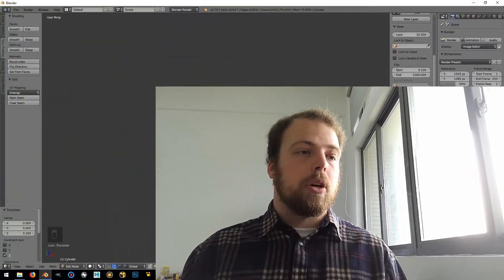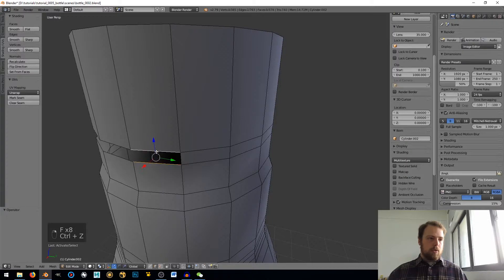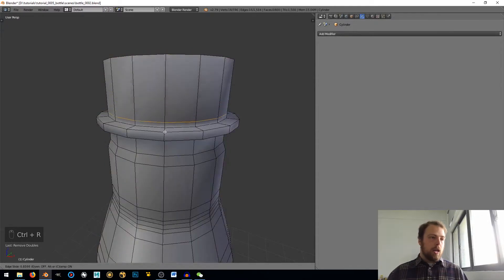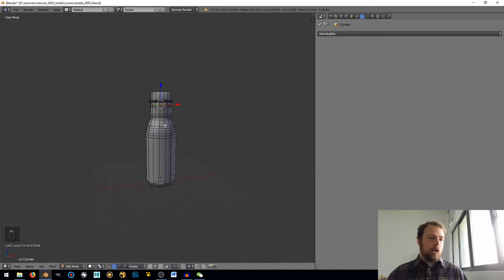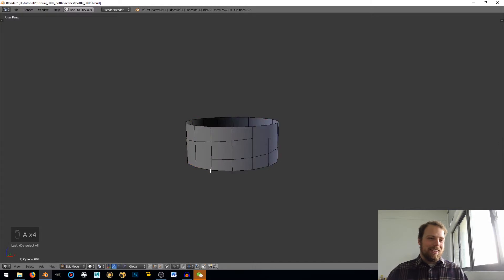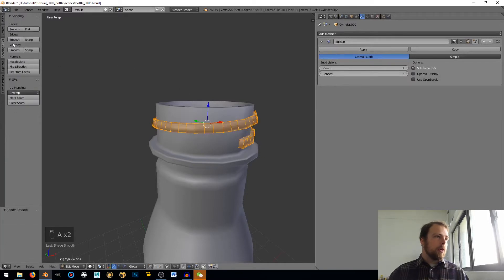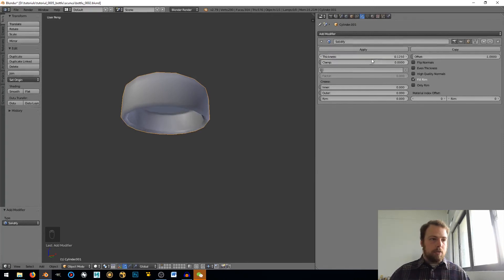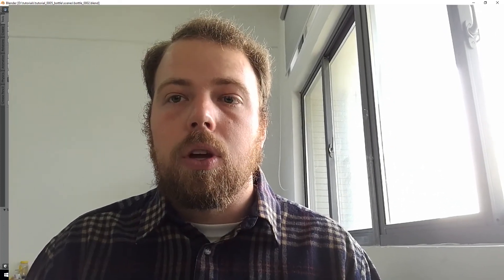Model - Texture - Light - Render a Bottle in Blender 3D - Beginner Tutorial - Part 3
This tutorial will take you through modeling a bottle and cap in Blender 3D. This tutorial is for beginners but will not hold your hand. The goal is for you to end up with a finished model and render at the end. Also, if you have any comments, leave them below. I enjoy constructive criticism :)